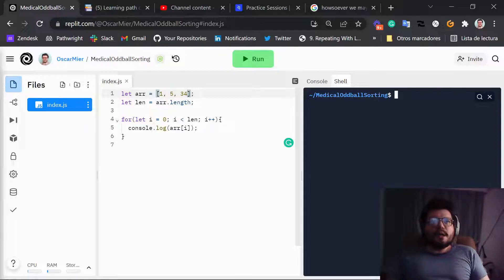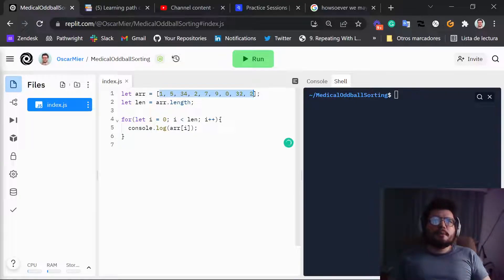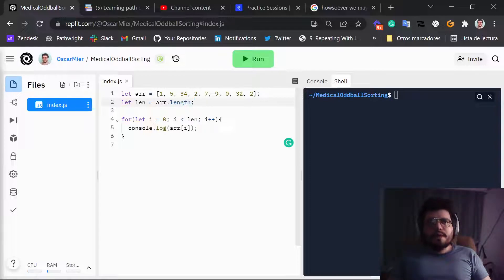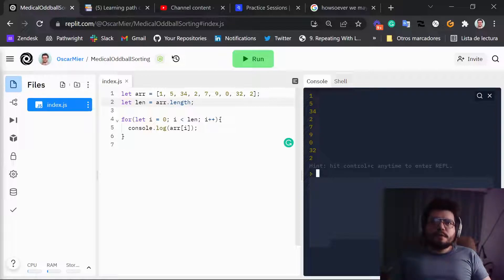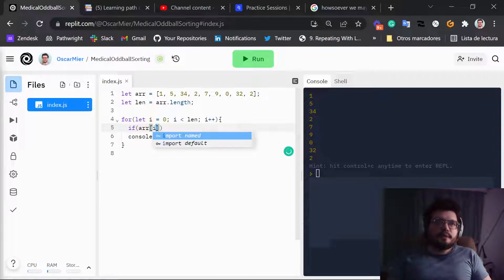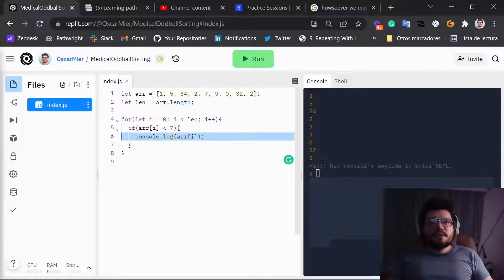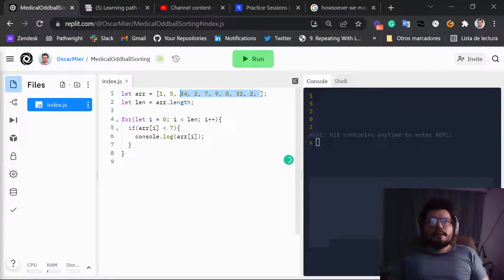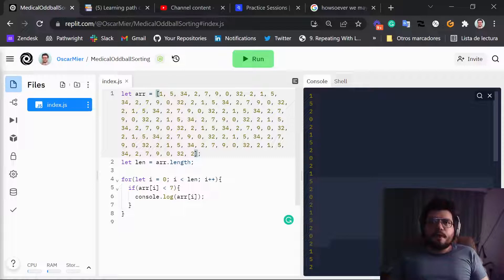Combining arrays, loops and if-then-else to create a filter